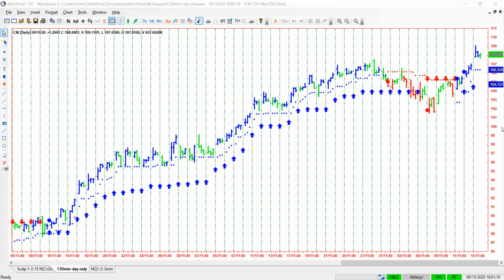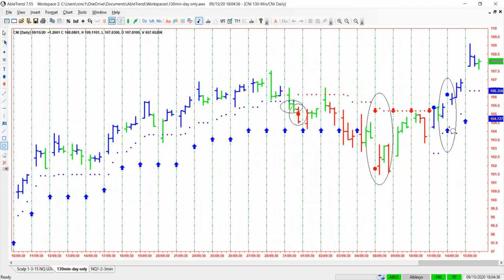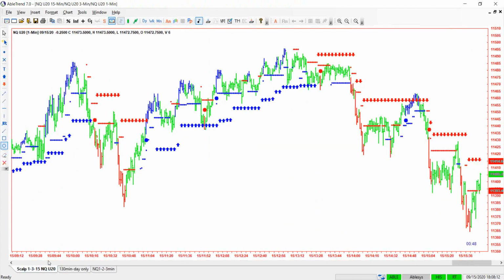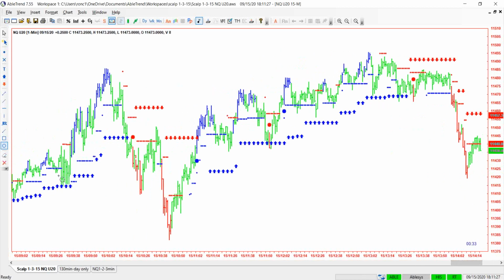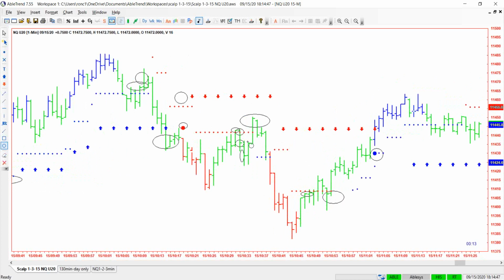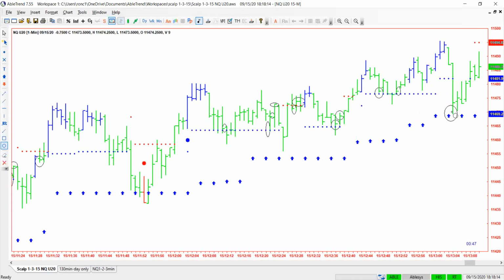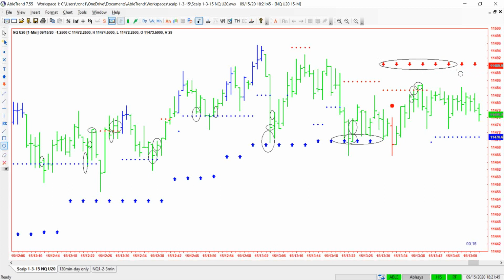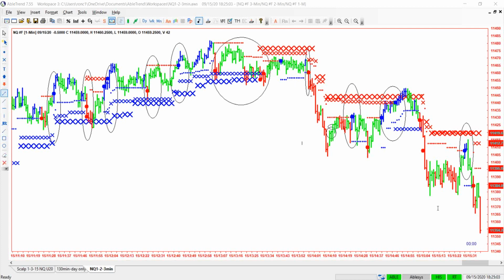9/15/2020 - Current Trade Signals for Futures, Forex and Stocks by Ablesys